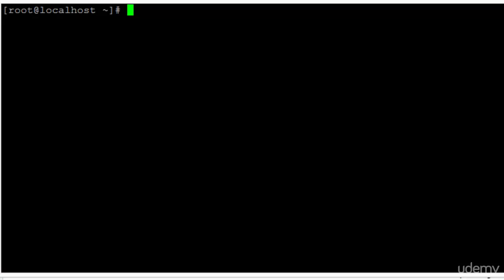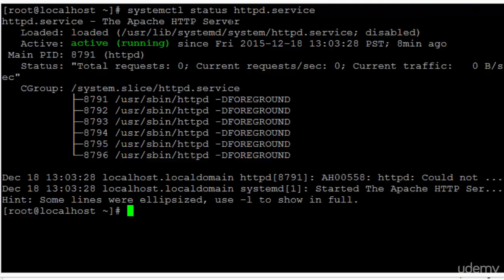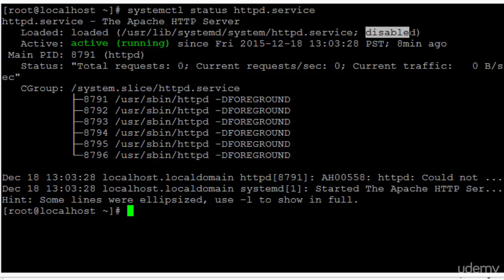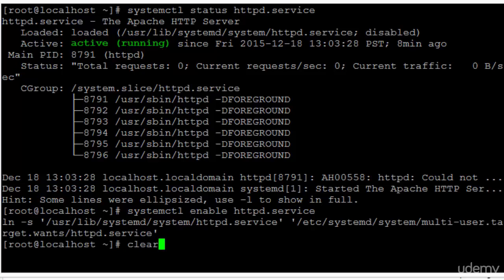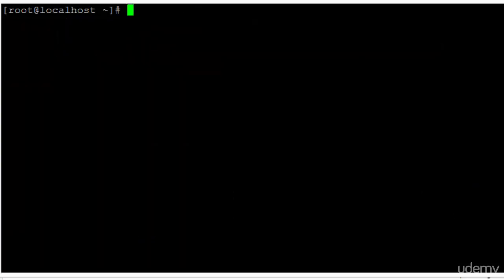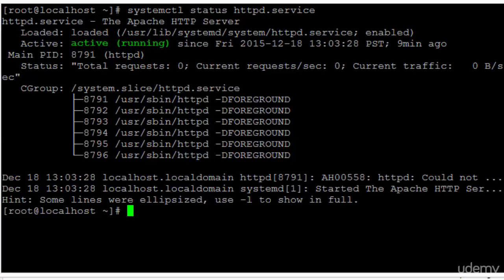Lession 13:SystemD-Controlling Services and Deamons-Video 7:EnableDisable service to run at startup